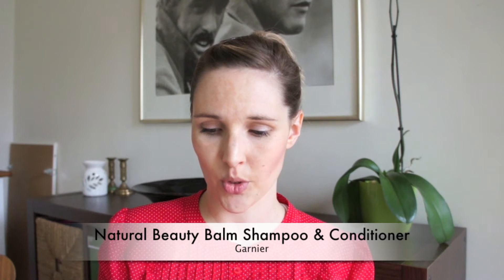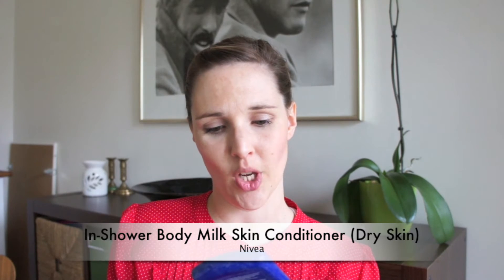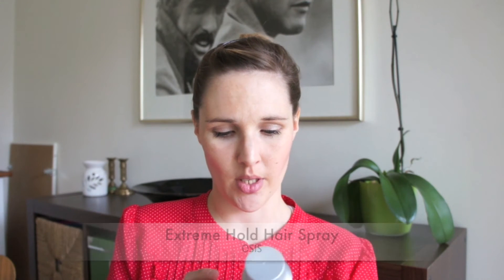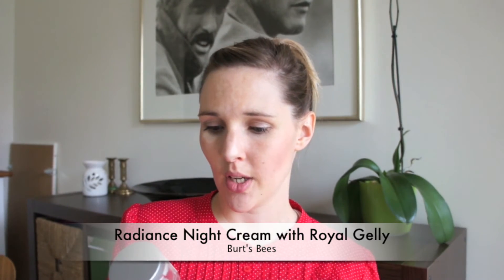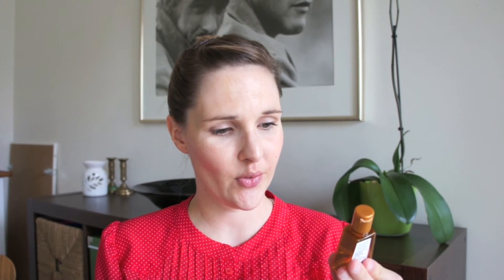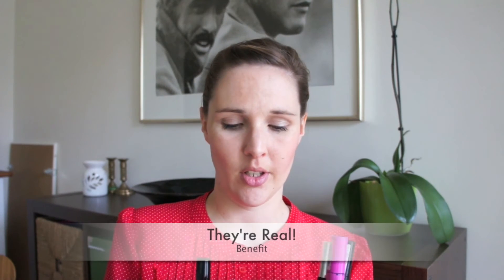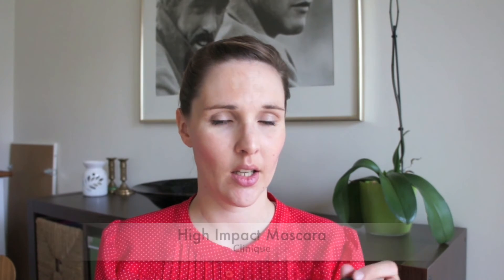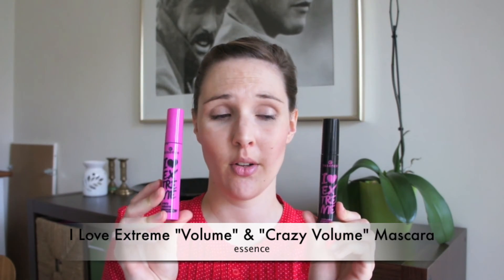Used Up #4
Another amaaaaazing (of course) "Used Up" video for you. Just a bunch of products I used up over the last couple of weeks (not much more to say about it). If you have any questions regarding the products or have a question in general drop me a message below.

The products I used up in order as they appear in the video:

- Garnier Natural Beauty Balm Shampoo & Conditioner with Vanilla and Papaya
- Balea "Fiji Passionfruit" Shower Gel (LE)
- Bath & Bodyworks Holiday Traditions Line "Winter Candy Apple" Body Wash
- Nivea In-Shower Body Milk Skin Conditioner for Dry Skin
- Liz Earle Hot Cloth Cleanser
- L'Oreal Skin Perfection 3-in-1 Purifying Micellar Solution
- Kérastase Leave-In Shimmering Protective Care Spray
- OSIS Extreme Hold Hair Spray
- Burt's Bees "Radiance Night Cream" with Royal Gelly
- Estée Lauder Revitalizing Surpreme Global Anti-Aging Eye Balm
- Bath & Bodyworks "Winter Spice & Vanilla" Anti-Bacterial Hand Gel
- Kiehl's Lip Balm in "French Rose"
- tarte Smolder Eyes Amazonian Clay Waterproof Liner in "Gunmetal"
- essence I Love Extreme "Volume" Mascara

Love, S.